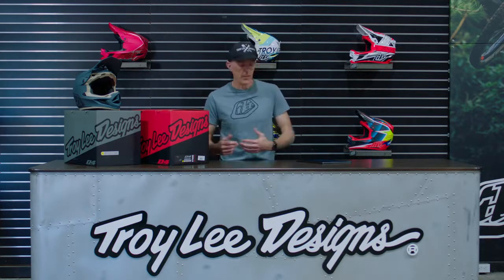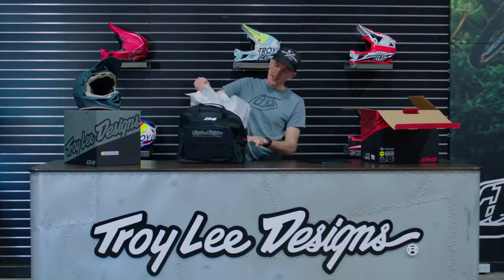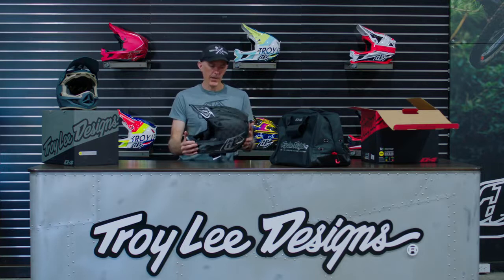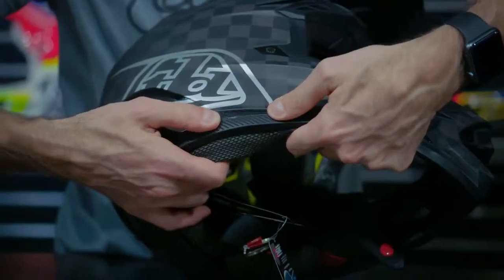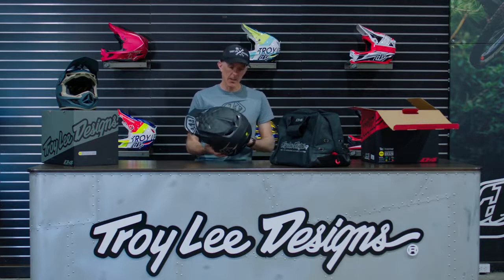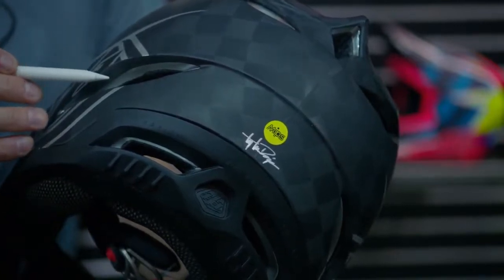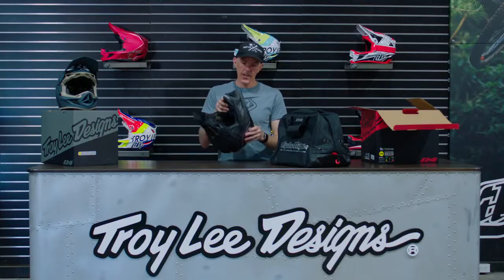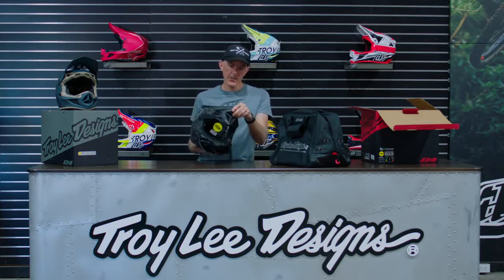Troy Lee Designs D4 Helmet Unboxing - crooze.com.au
Have a closer look at everything included with every D4 Helmet explained by the Troy Lee Designs product team.

0:00 D4 Heritage
1:14 What's in the Box
3:04 Key Features
5:53 Ventilation
6:18 Micro Shell Layering
7:00 Smart Sheer Screws
7:16 MIPS Rotational Impact
7:56 EPP Reinforced Chin Bar
8:37 Carbon Vs. Composite Shell